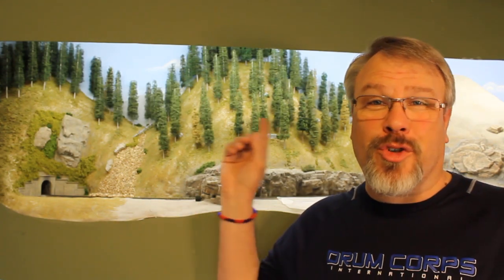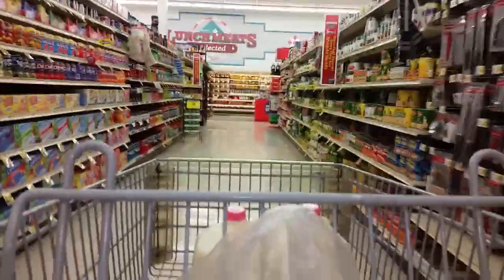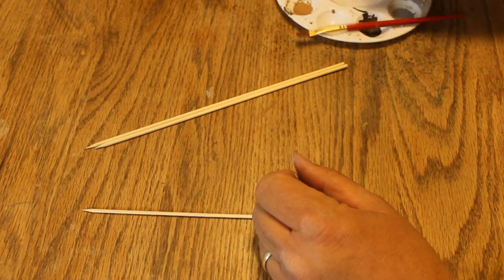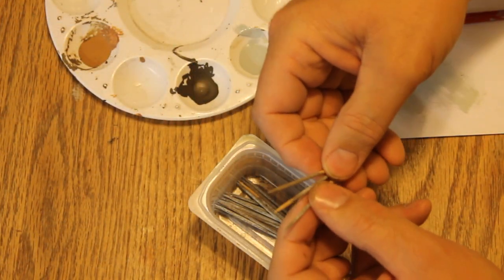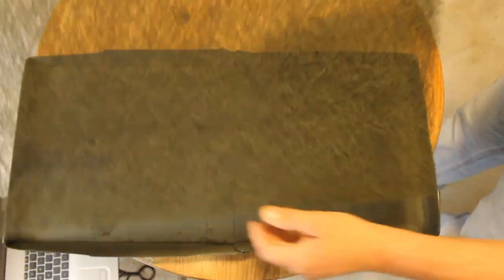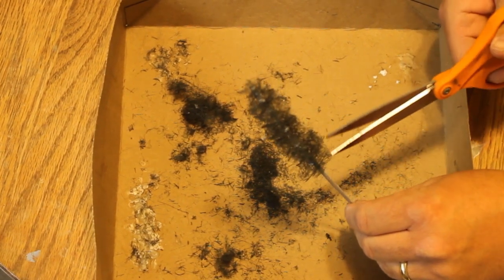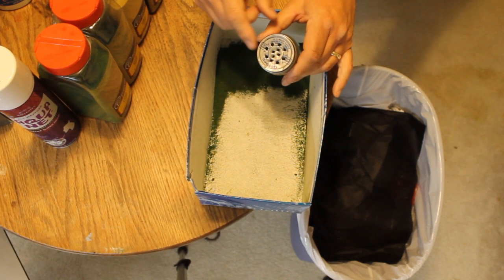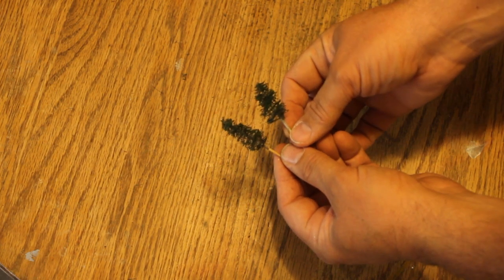How to Make Model Pine Trees that Look Great and Realistic--RTNT009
How to make model pine trees that look great and realistic for your model railroad layout quickly and inexpensively.